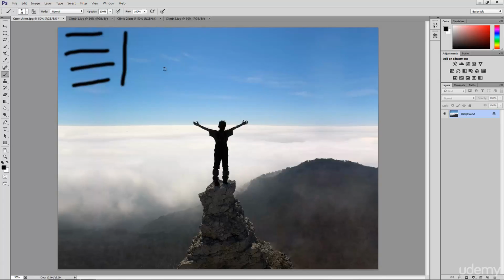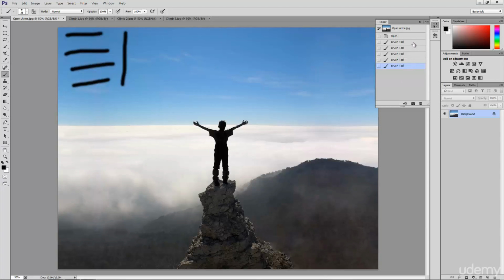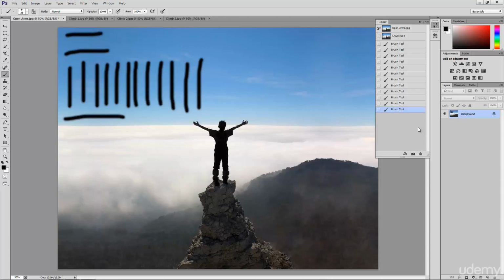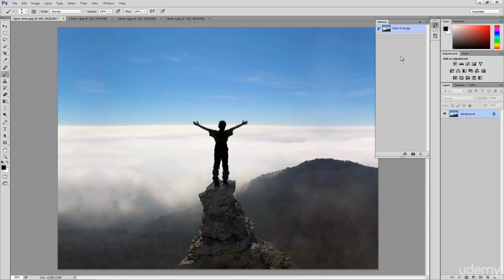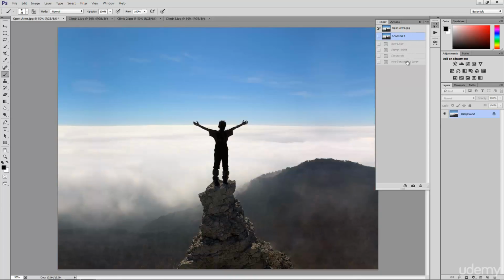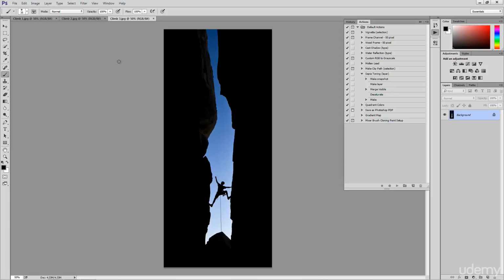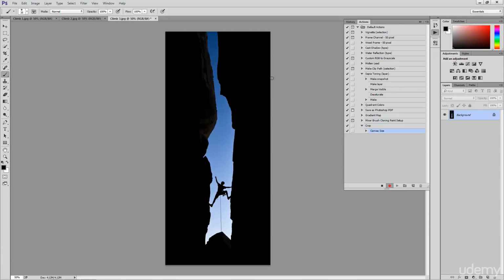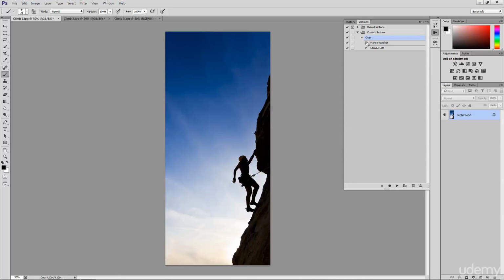Work Flow 1 - 15 - Adobe Photoshop from Scratch